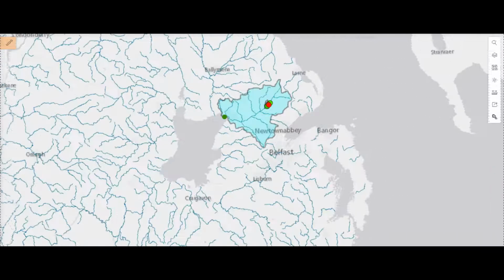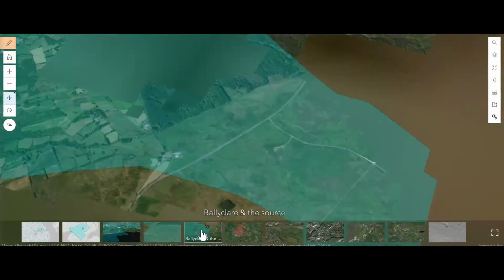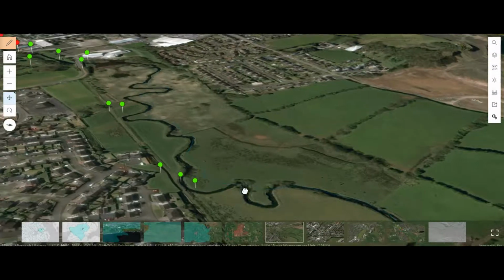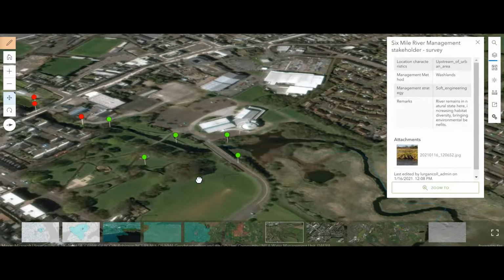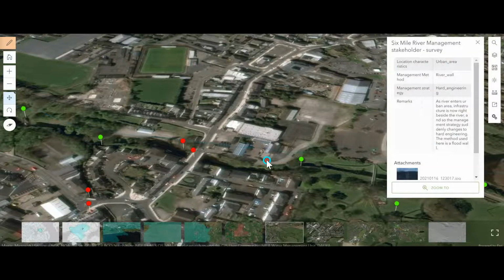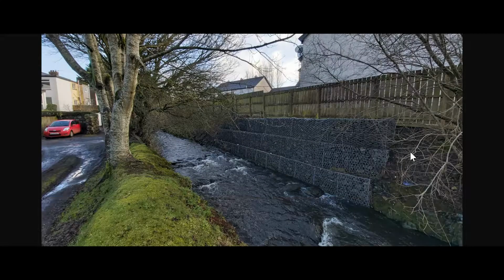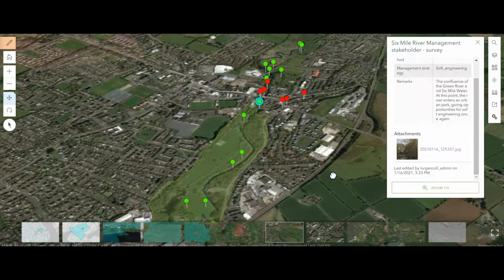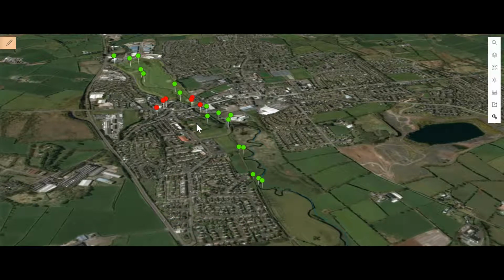Six Mile Water Virtual Fieldtrip